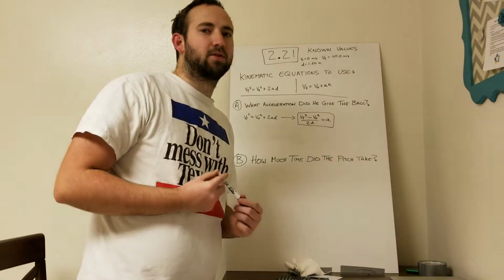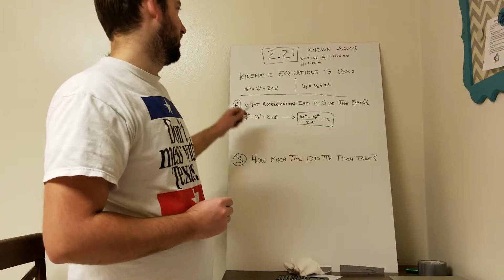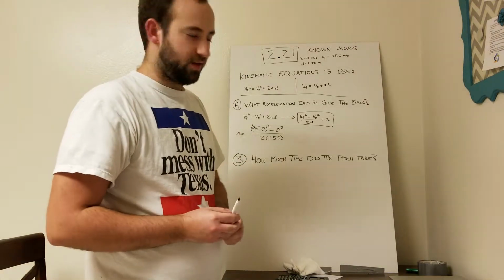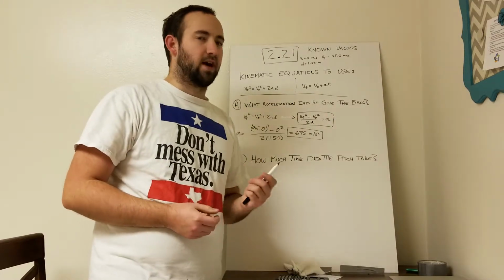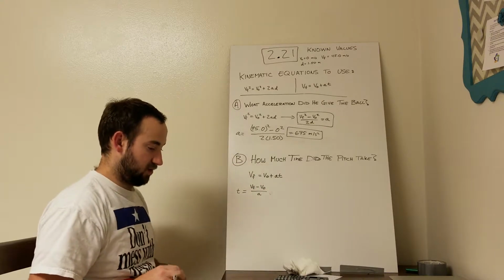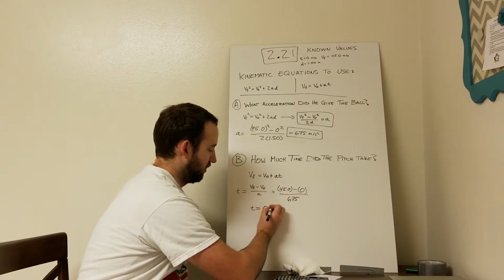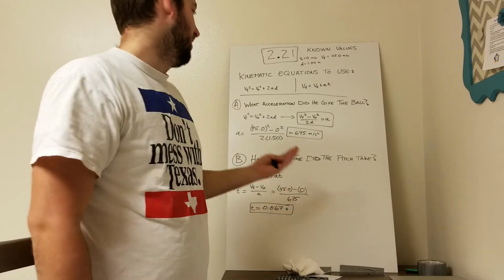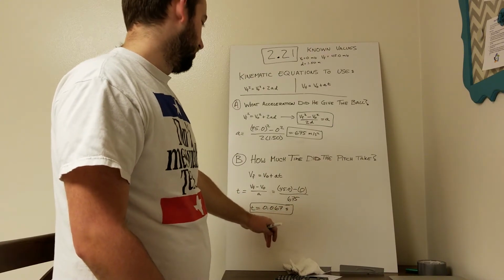2.21 Video Solution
The fastest measured pitched baseball left the pitcher's hand at a speed of 45 m/s. If the pitcher was in contact with the ball over a distance of 1.5 m and produced constant acceleration, (a) what acceleration did he give the ball, and (b) how much time did it take him to pitch it?